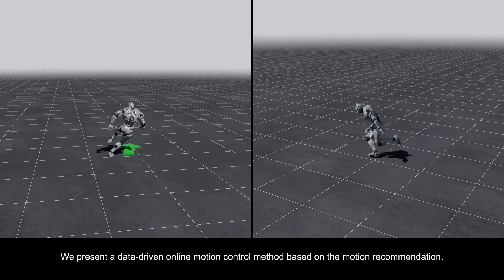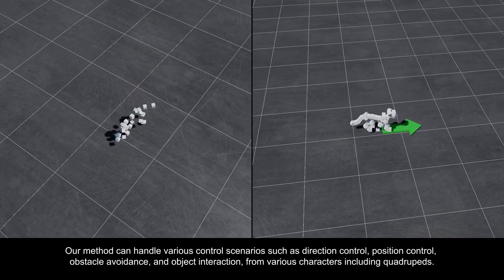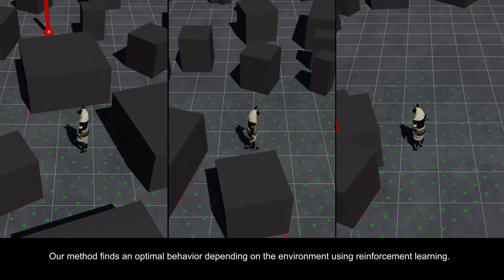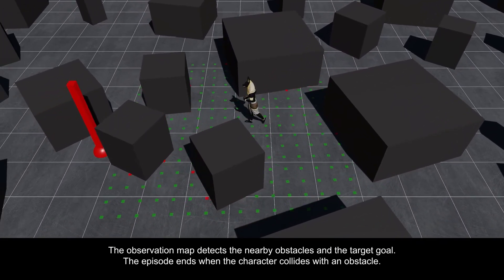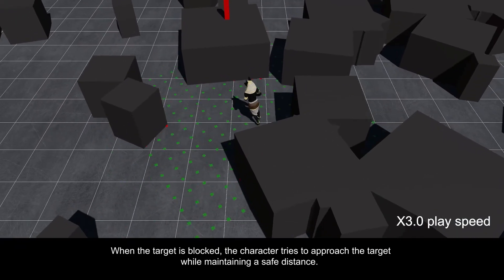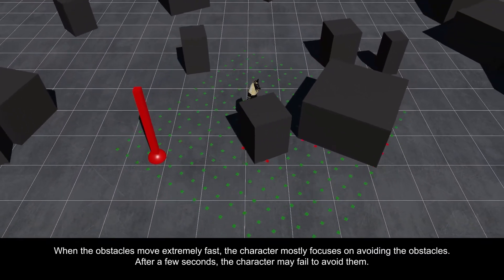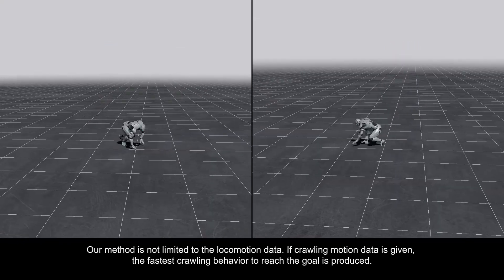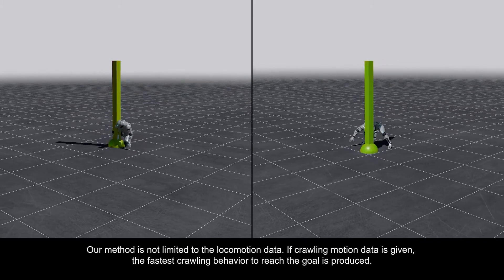Motion Recommendation for Online Character Control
Kyungmin Cho, Chaelin Kim, Jungjin Park, Joonkyu Park, Junyong Noh
Conference: SIGGRAPH Asia 2021

Reinforcement learning (RL) has been proven effective in many scenarios, including environment exploration and motion planning. However, its application in data-driven character control has produced relatively simple motion results compared to recent approaches that have used large complex motion data without RL. In this paper, we provide a real-time motion control method that can generate high-quality and complex motion results from various sets of unstructured data while retaining the advantage of using RL, which is the discovery of optimal behaviors by trial and error. We demonstrate the results for a character achieving different tasks, from simple direction control to complex avoidance of moving obstacles. Our system works equally well on biped/quadruped characters, with motion data ranging from 1 to 48 minutes, without any manual intervention. To achieve this, we exploit a finite set of discrete actions, where each action represents full-body future motion features. We first define a subset of actions that can be selected in each state and store these pieces of information in databases during the preprocessing step. The use of this subset of actions enables the effective learning of control policy even from a large set of motion data. To achieve interactive performance at run-time, we adopt a proposal network and a k-nearest neighbor action sampler.
Visual Media Lab, KAIST
373-1 Guseong-dong, Yuseong-gu Daejeon, 305-701, Republic of Korea